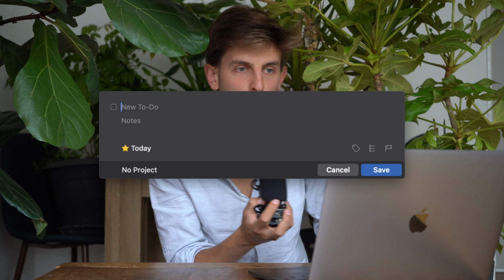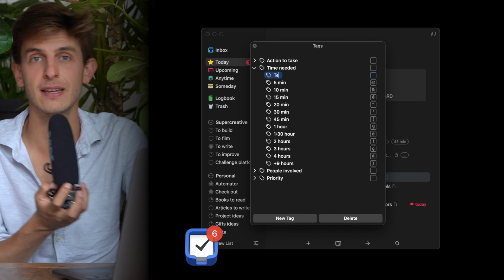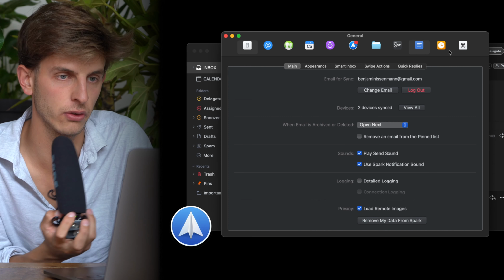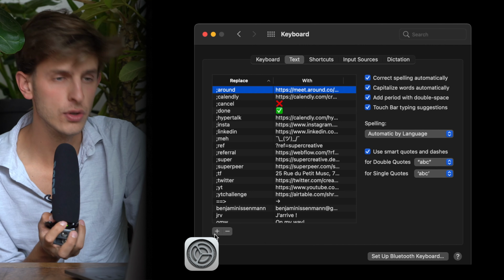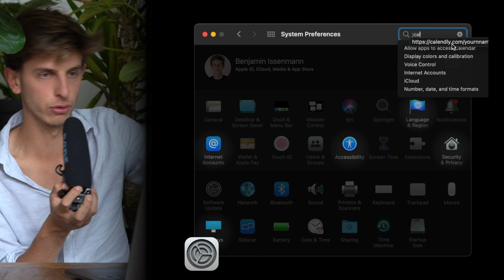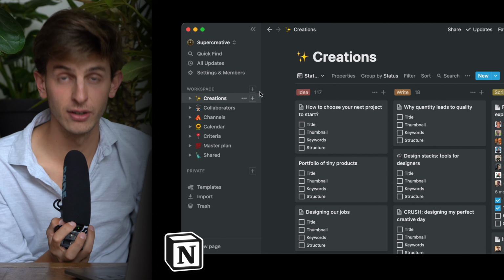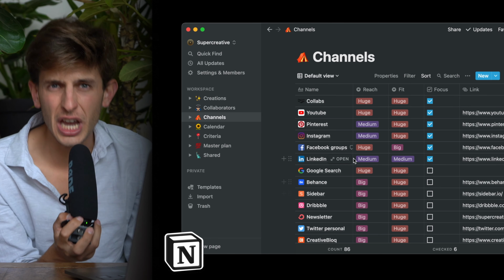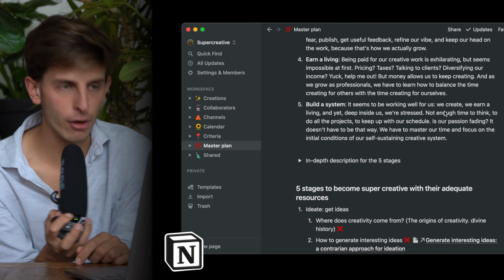4 apps.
Deep into the Youtube jungle of productivity videos, Ben shares a couple tricks, tools and habits to get organized. That’s right,  this is a short list of 15 habits to manage tasks, time and thoughts. Pick what suits you best:

Intro: 0:00
ORGANIZE TASKS
Quick Capture: 0:40
Evening prioritization: 1:03
DDDD Emails method: 1:33
Flow Focus: 2:10
Repeated Tasks: 3:03

ORGANIZE TIME
Weekly Reviews: 3:33
Thursdays = Meetings day: 4:17
Circadian Rhythm: 5:03
Monthly Investor Updates: 5:26
Far Projections: 6:11

ORGANIZE IDEAS
5C Notion databases: 6:39
Digital Sabbaths: 8:02
Learning journal: 8:43
Sharing Gems: 9:37
Decade Compass: 10:01

Creation stats:
Time to script: 2h
Time to shoot: 2h
Time to edit: 8h
Time to share: 4h